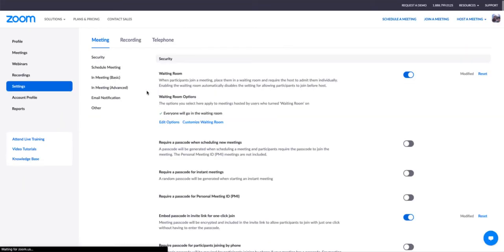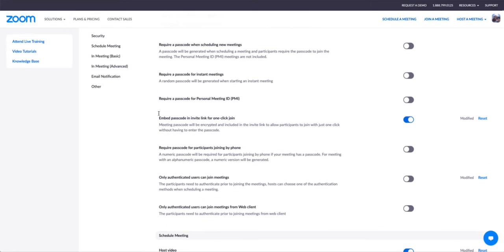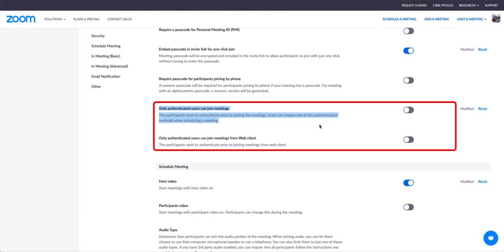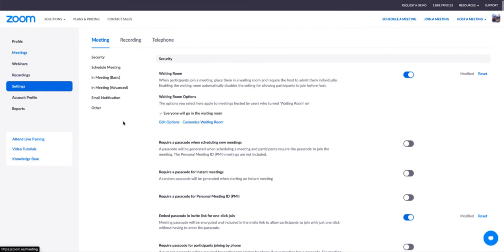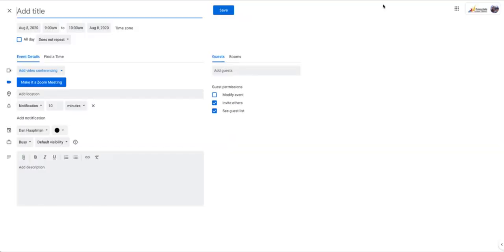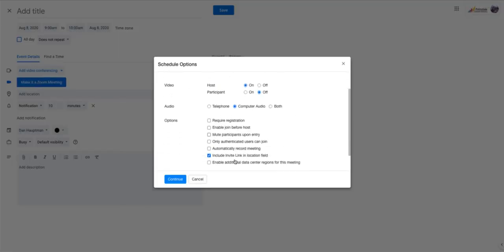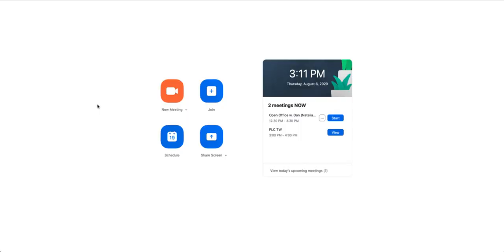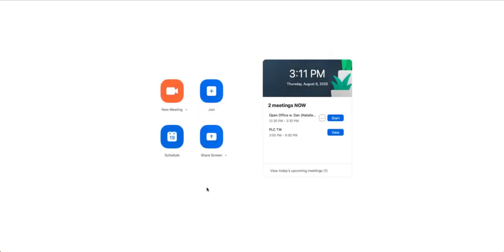Authentication in Zoom...Turning It Off for Students